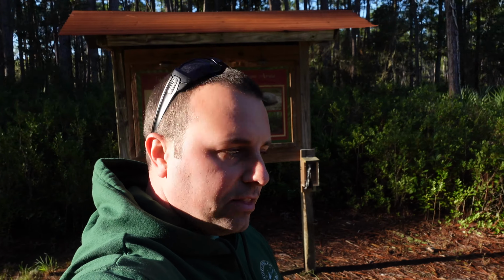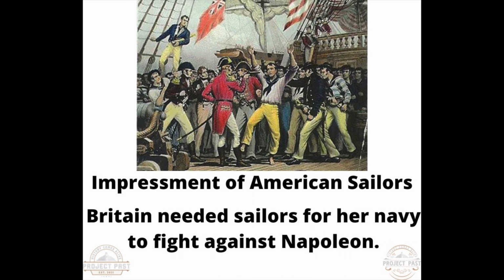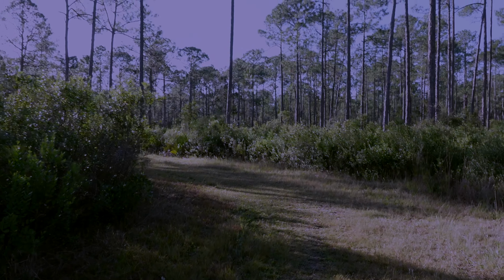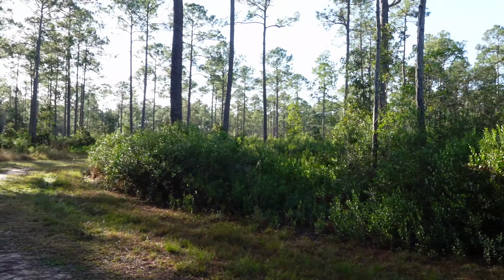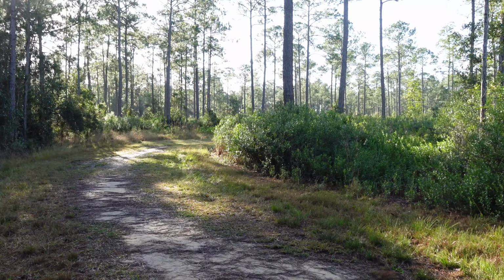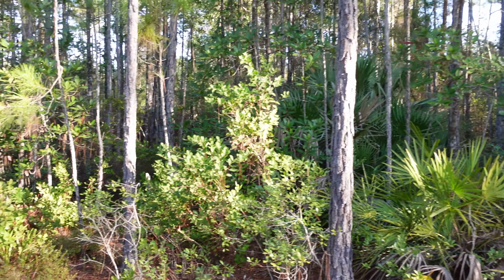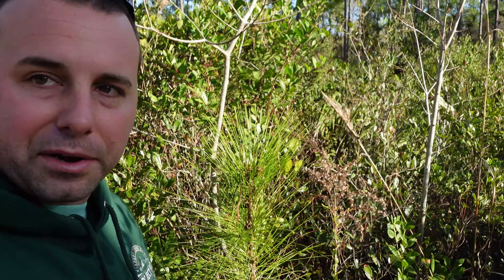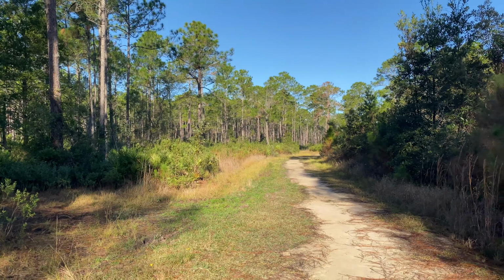The Ambush at Twelve Mile Swamp | St Augustine | The Patriots War Of 1812 | Project Past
Project Past History Unscripted
Ambush at Twelve-Mile Swamp
Episode 20

On September 11th, 1812 this modern day conservation area would become a place that a small group of United States Marines and Militia men from Georgia would struggle to survive. These men where part of a military incursion into Florida. This action would be known as “The Patriots War”. The United States was worried British forces would use East Florida as a launching point for an invasion into the Southern States much like they did during the American Revolution. American forces were on St Augustine’s doorstep when supplies began to run low. While en route to resupply, American forces were ambushed by Spanish Militia in Twelve-Mile Swamp. 2 Marines would be killed along with several others wounded. This ambush would help break the siege and force the Americans to retreat back to Georgia.

Images/paintings provided by
Pictorial Press Ltd / Alamy Stock Photo
Marine Corps Art Collection